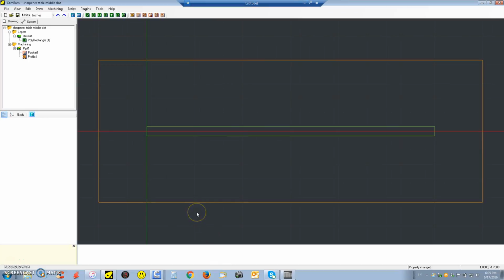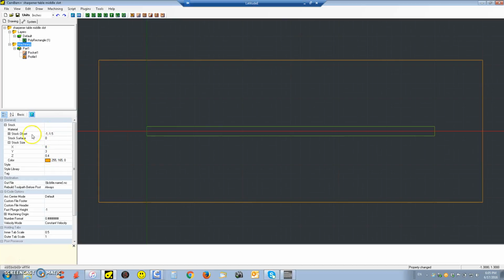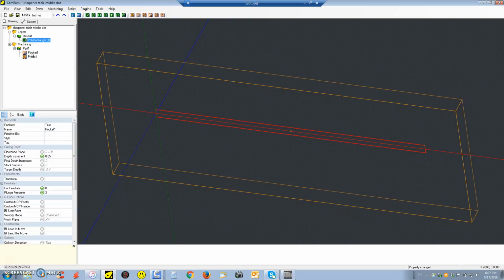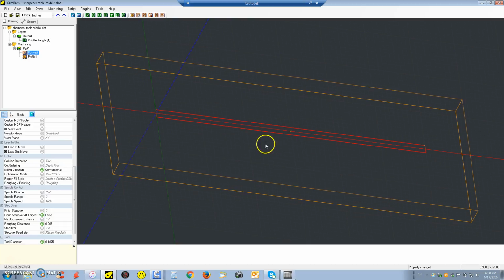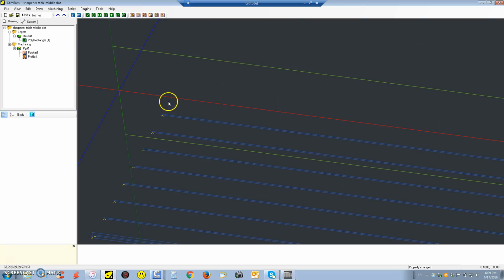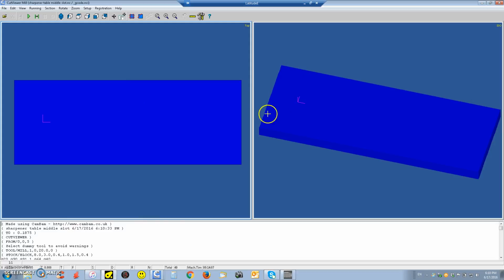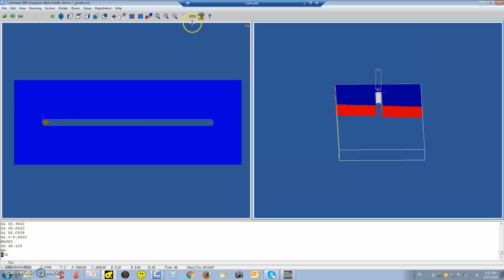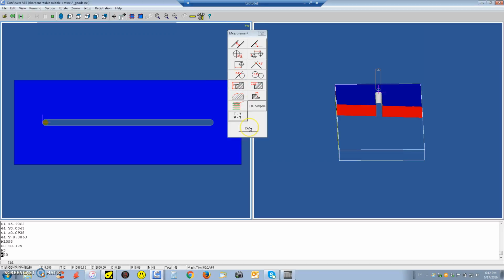Machining a slot - The software